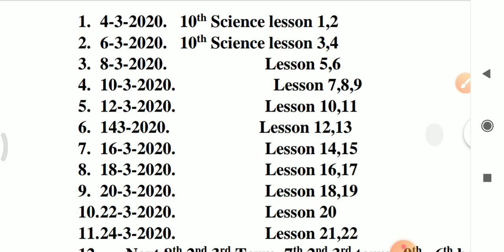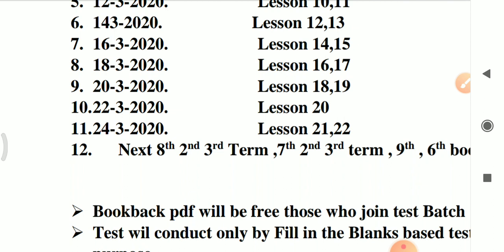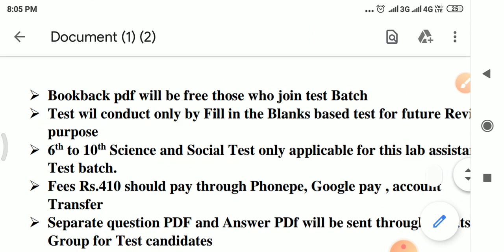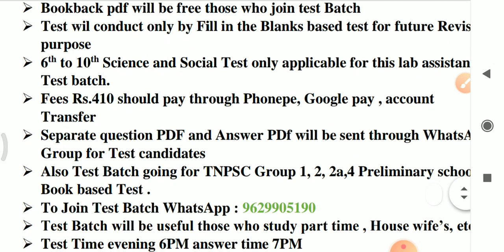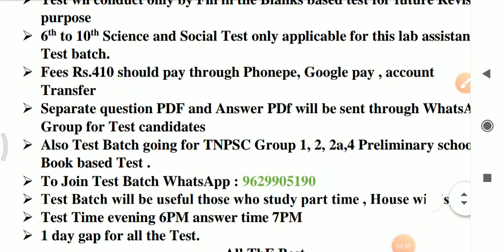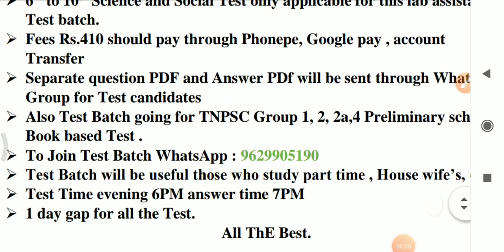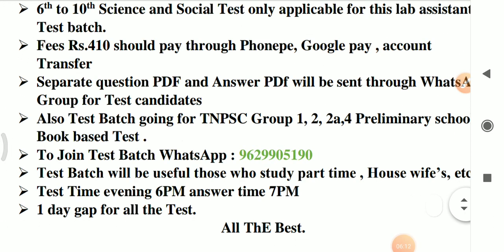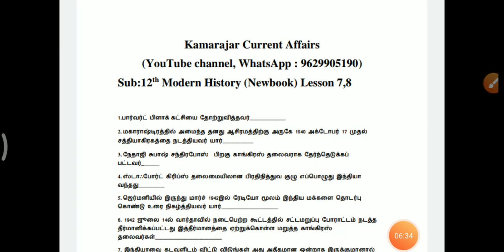Lab Assistant Test Batch 🔥 4120 vacancy 🔥 6 to 10th Science 🔥 100 Lessons.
To Join Test Batch WhatsApp  group